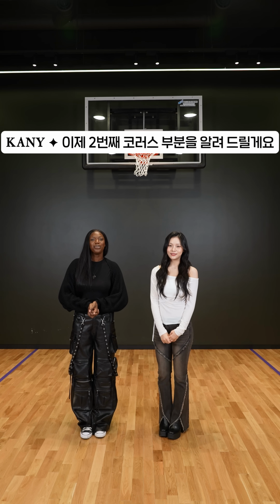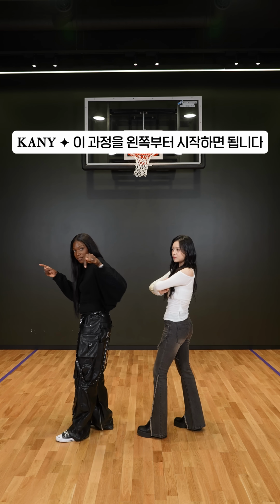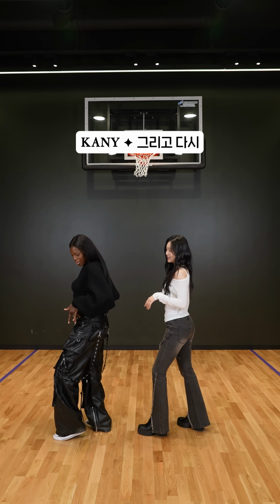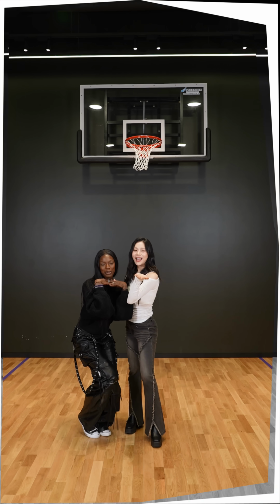VIVIZ (비비지) - 'Shhh!' Dance Tutorial (With.Kany)